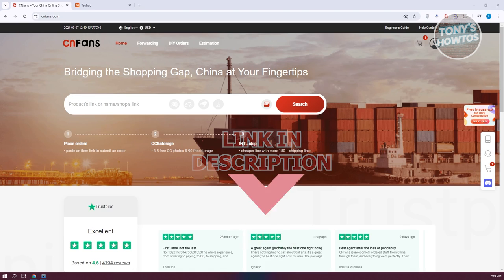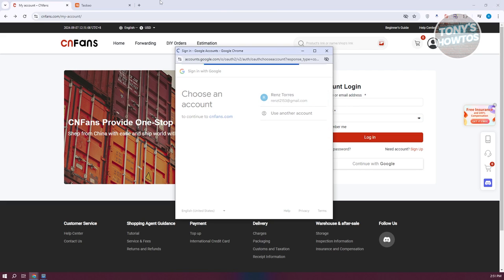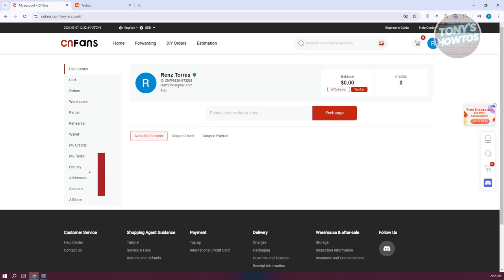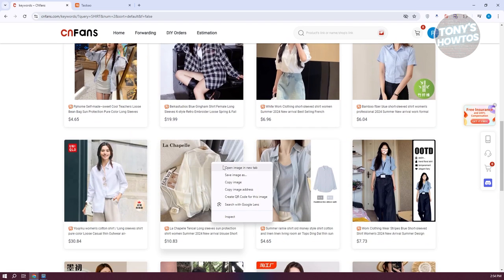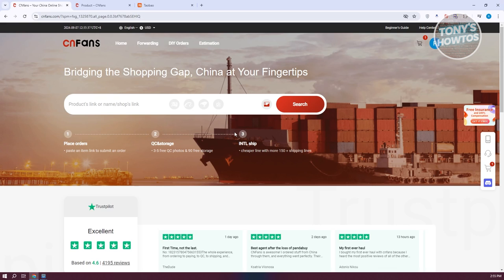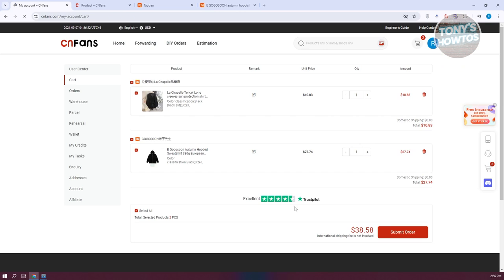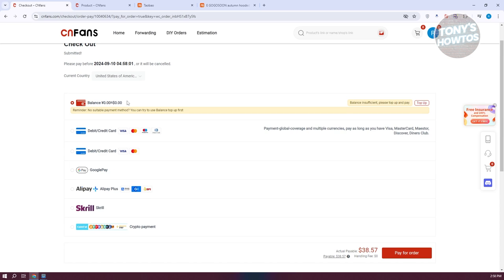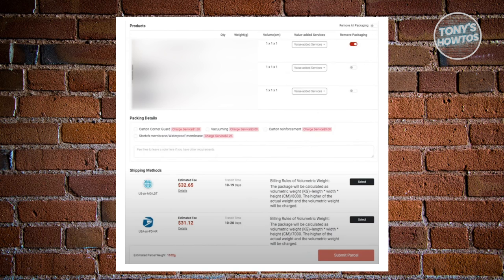How to Use CNFans (Taobao, Weidian, Yupoo) | Easy Tutorial (2024)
In this video, I show you How to Use CNFans (Taobao, Weidian, Yupoo) | Easy Tutorial in 2025. The quick and easy tutorial how to order and buy reps from CNFans. Do you want to know step by step how to buy off cnfans in 2025? Yes? Great!